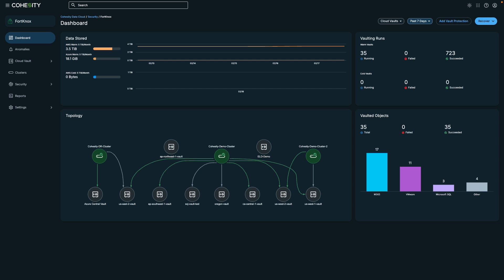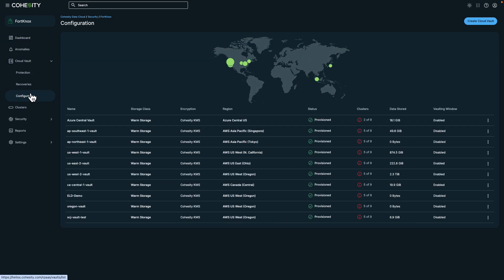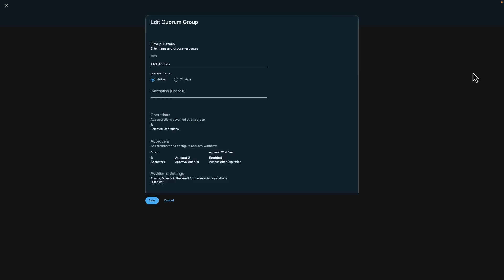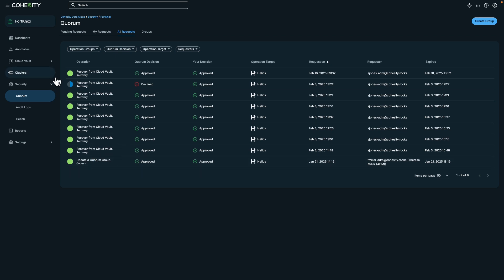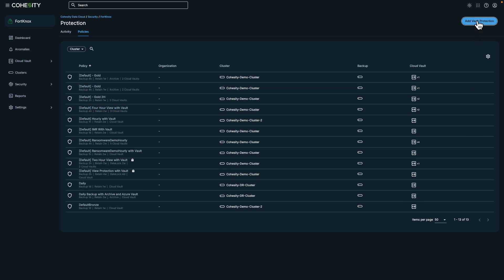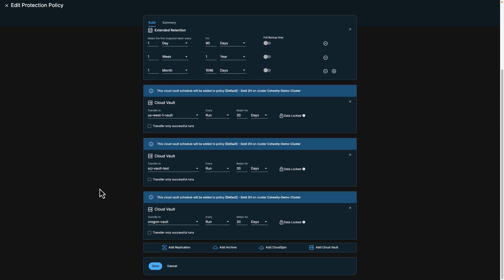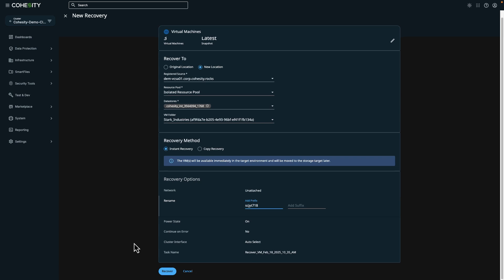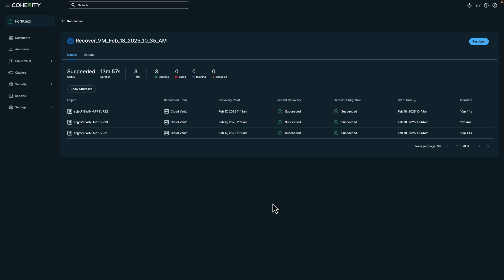Data Isolation and Recovery with FortKnox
In this video, Shelly Calhoun-Jones, Cohesity Technical Marketing Director, introduces Cohesity FortKnox and how it adds an additional layer of protection to ransomware and other cybersecurity threats.

6400795 EN 3-2025